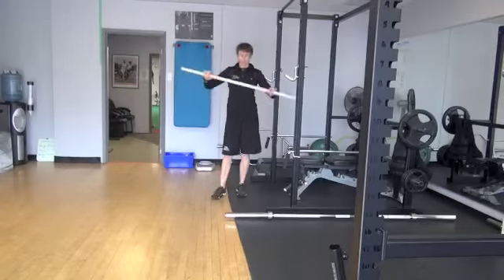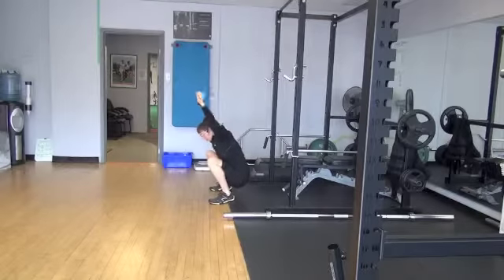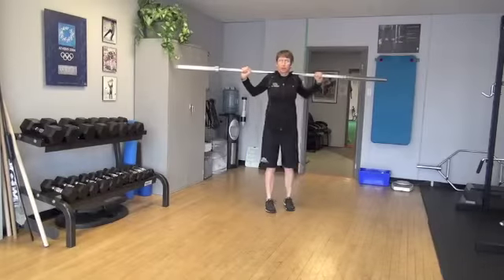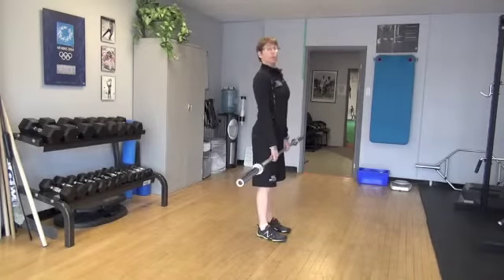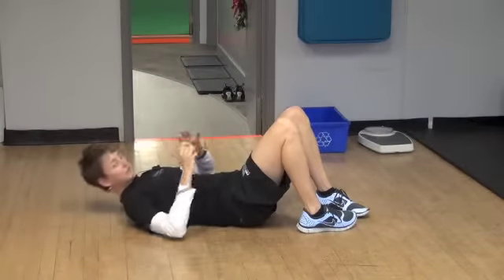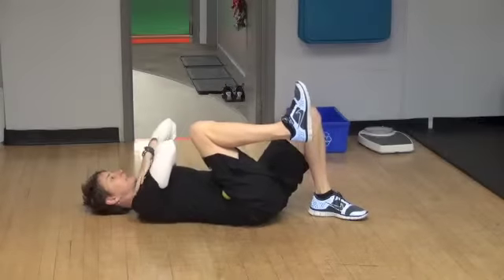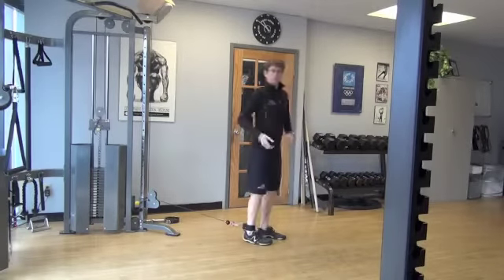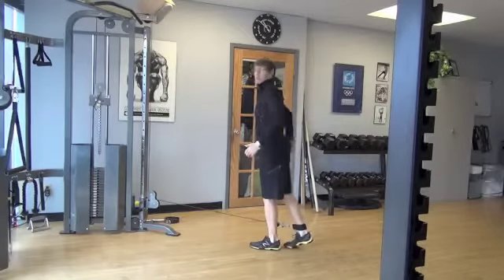Football Training - DW LB2 April 2013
- strength and conditioning coach Maria L. Mountain, MSc shares a custom gym program for a football kicker - this video does not contain all the exercises from the program.